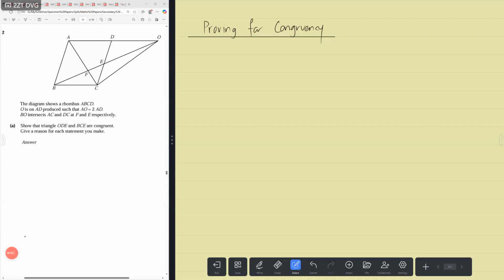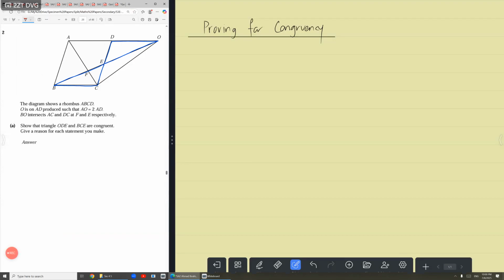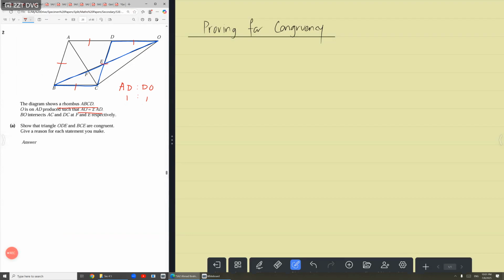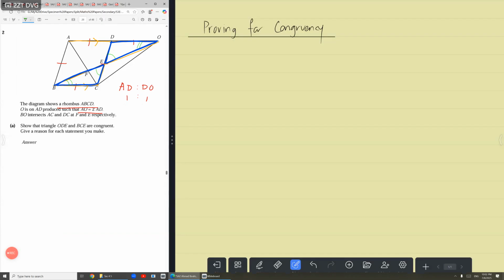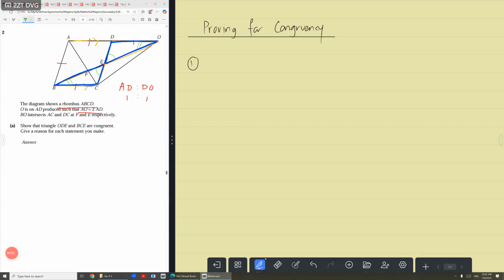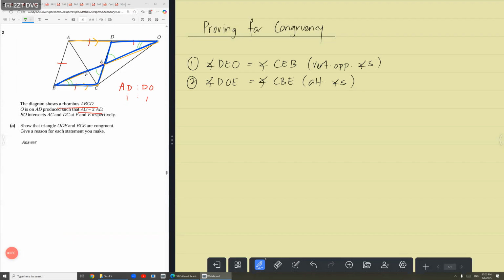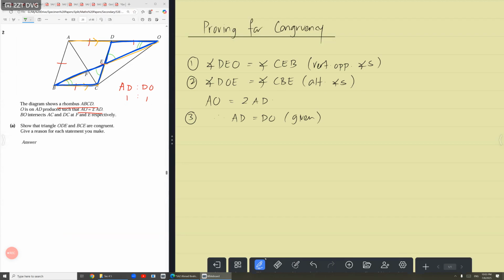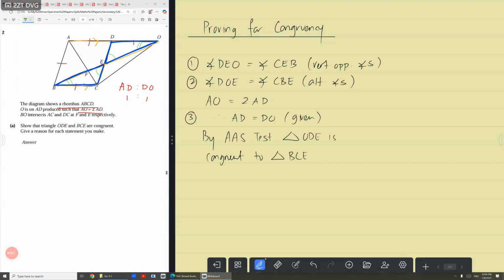Proving of Congruent Triangles 1